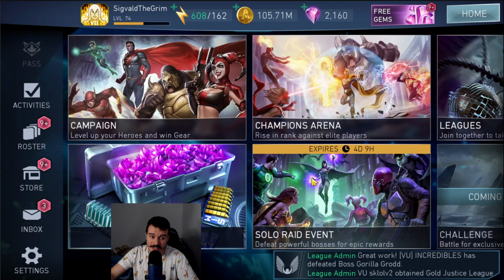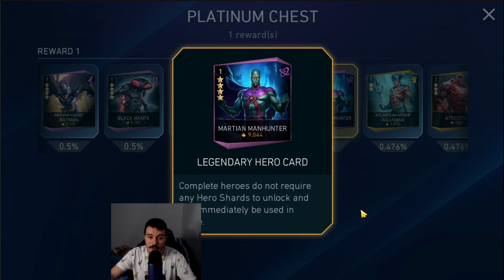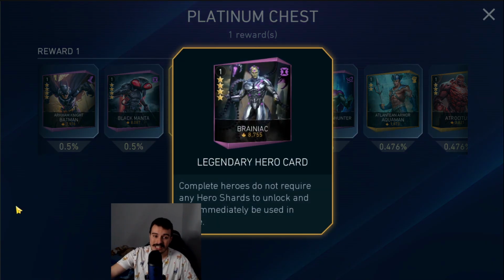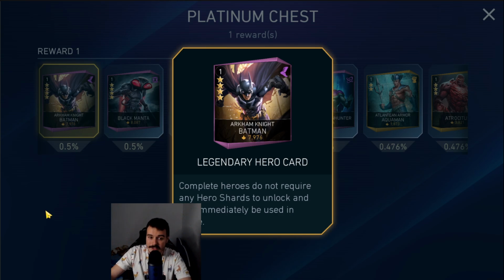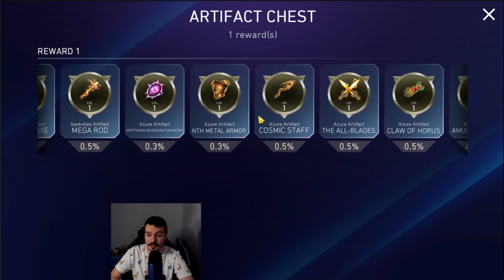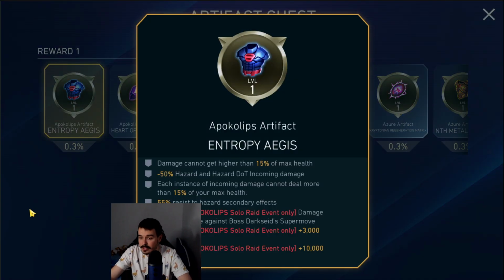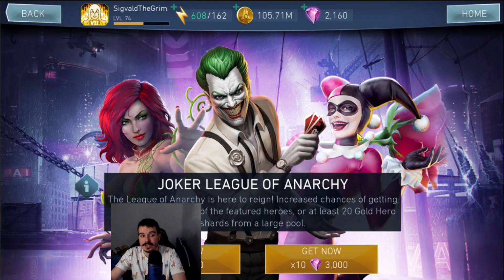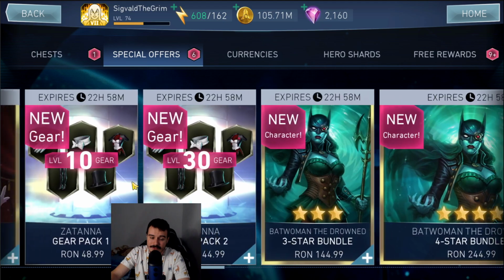The Artifact Chest Is Back! Summer Sale Review Injustice 2 Mobile